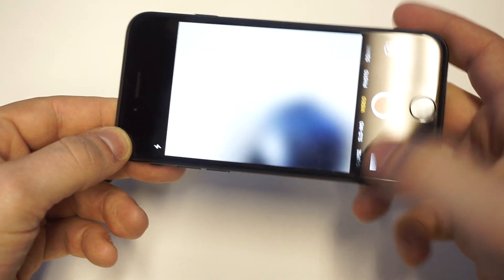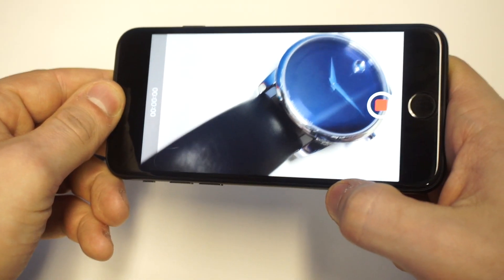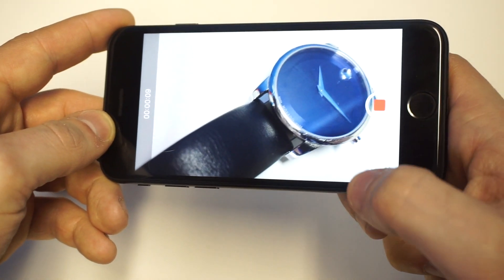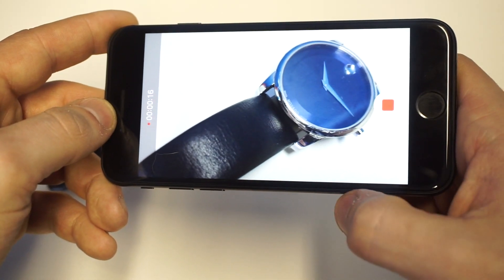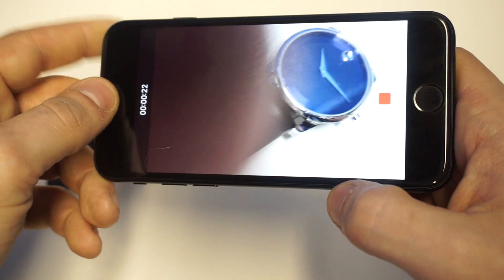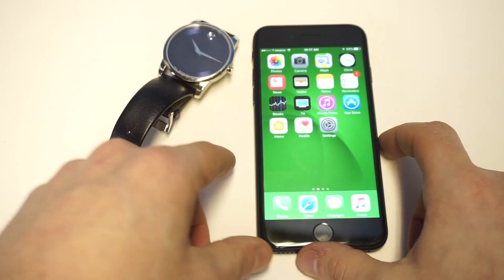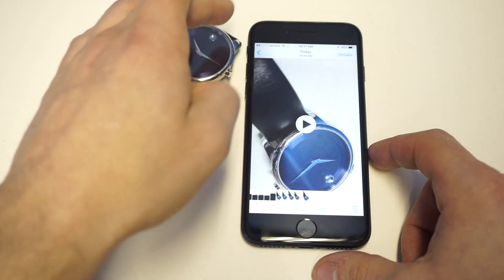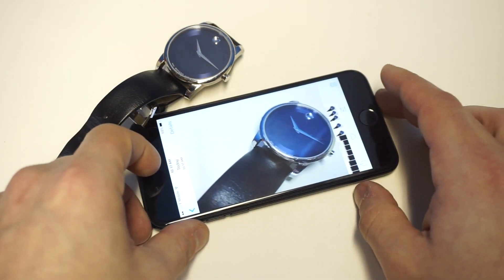How To Take Photos While Recording Videos On Iphone 7 / Iphone 7 Plus - Fliptroniks.com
For how to take photos while recording videos on iphone 7 / iphone 7 plus all you need to do is tap the icon underneath the record button which will be a white circle. You can then check your gallery to make sure it has saved.